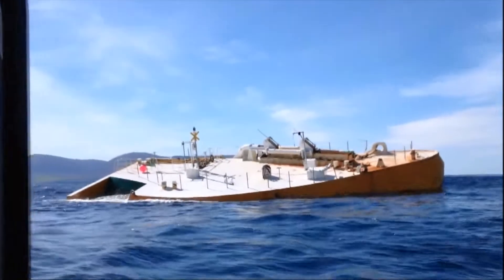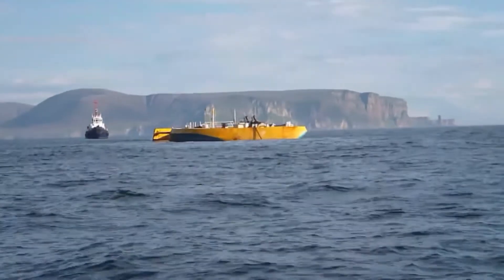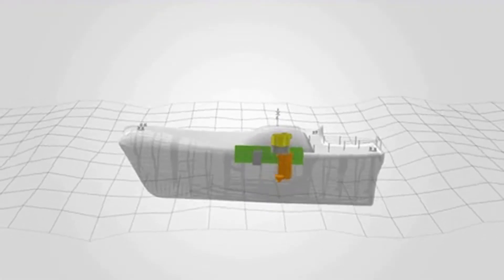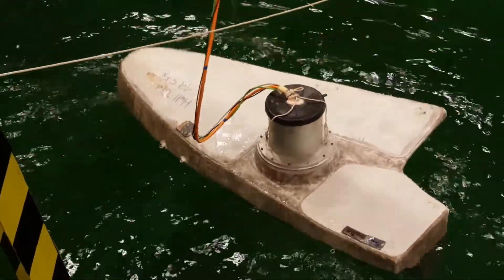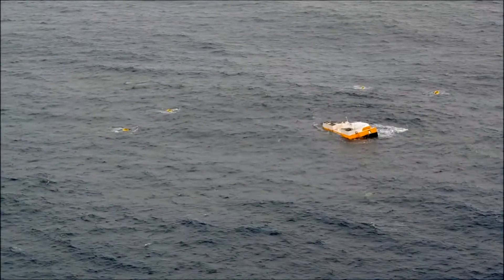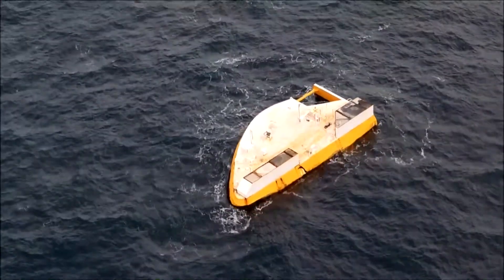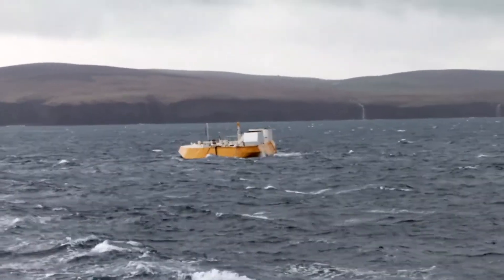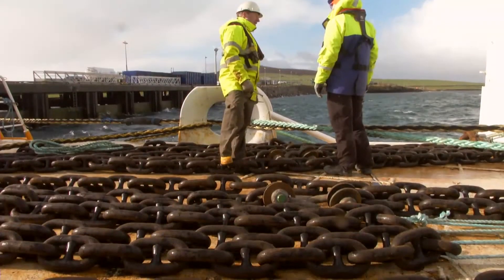Boat-like Wave Energy Converter | Future Technology & Science News 223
TRANSCRIPT

A European tech developer created a wave energy converter disguised as a boat.  The design aims to produce energy while protecting the device from salty water problems.

Called Penguin, the boat features a unique asymmetrical shape designed to capture the energy in the waves from all sides.  As waves crash into its hull, it rotates in place, revolving around a central point, transferring and capturing the energy from the waves crashing into it.  Its design also considers marine hazards, including collisions and other mishaps.  Soon, the boat will be used for a wave energy wind farm project in Barbados.

The great thing about wave energy is that it is continuous, unlike wind and solar.  That’s an essential consideration for energy planning in island communities, where suitable on-land sites for renewable energy development are limited.

Do you agree?  Let us know what you think about this innovation.

ABOUT